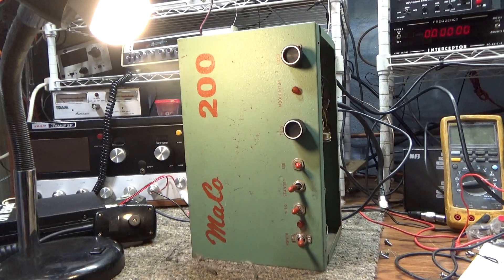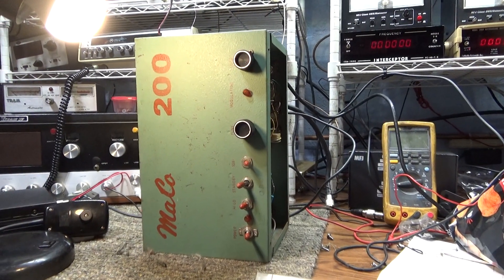Maco 200 revisited, was still acting up w/ new tubes + recap. Tim figured it out.....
I pulled the 8950's out of this because I needed them for the Maco KW. I thought they where weak, but they tested great on my little 1 tube Palomar tube tester. Did about as much in the 1 tube tester as this 1 driving 3 Maco amp did. Anyway, the 8950's worked great as the 3 driver tubes in the Maco KW. Now, back to this one. In a previous vid, I was trying to get rid of it as/is as I thought the tubes where weak and it needed a recap and I didn't want to spent $$$ on it. However, since the tubes where good, it had to be something else wrong with it, right? Since I was out of the 8950's and M2057's, I converted the original 12V filament to 6V by wiring the tubes in 2 sets of 2 in series instead of all parallel. I then found that the amp had 0 output and a crazy high input SWR. I seen this problem before, the 6v tubes (6lf6, 6kn6, etc) pin 6 is open while on the 12v 8950's and M2057's pin 6 is tied to pin 2 (cathode). So, I then ran a jumper between pin 6 and 2 on the tubes and now I was back to square 1. Only 100 watts give or take out and not acting right.

 Took me a while to figure it out, but yes, I did figure out what was wrong. The first person to post whats wrong with this amp gets a small prize, new original Browning Matchbook from Browning Labs mailed to them.

Tim wins. The driver tube's output (plate cap) was connected to the final tubes output.  Hence it was basically running as a 1 tube amp. Thats why I only could get 100 out. Switched the plate caps to the right tubes and away it went! I'm glad nobody bought it when I was trying to sell it cheap as/is lol